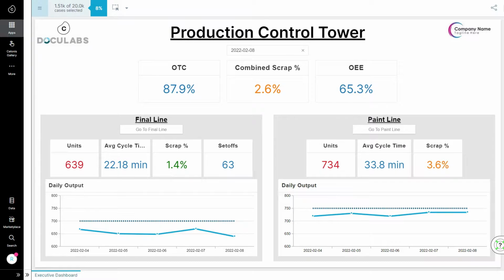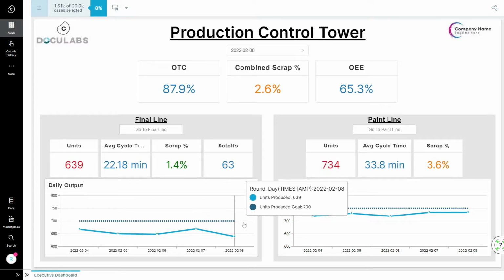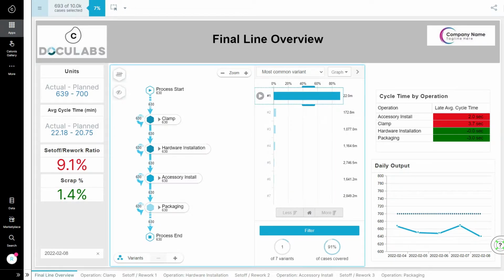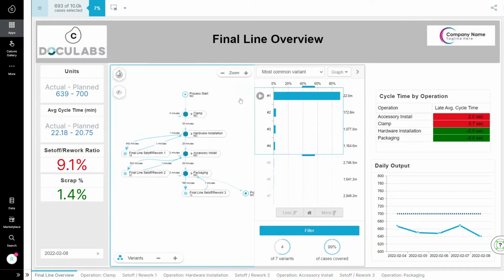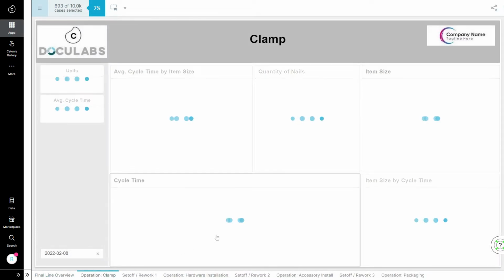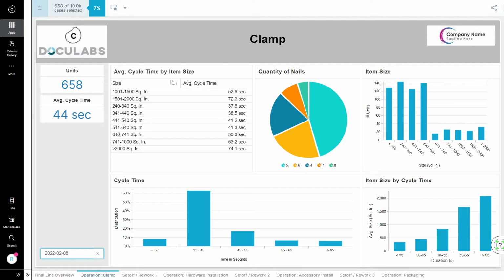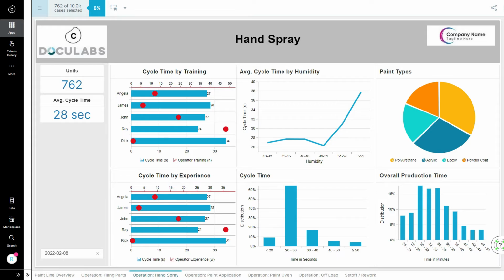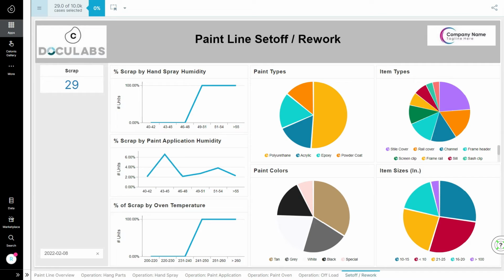The Production Control Tower Shows How Process Mining Can Improve Manufacturing Processes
Quickly identify variances, bottlenecks, and disruptions that are driving inefficiences and productivity shortfalls. The Production Control Tower allows manufacturers to integrate disparate data sources to measure how production processes are really performing. The dashboard view of key production KPIs (first pass yields, scrap/rework rate, etc.) provides an overview and allows you to move from analysis to action.